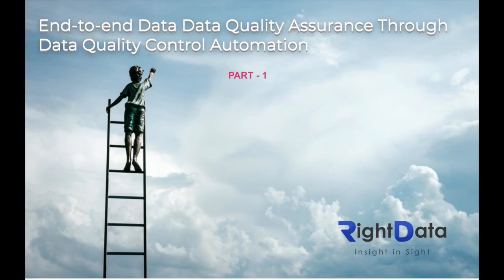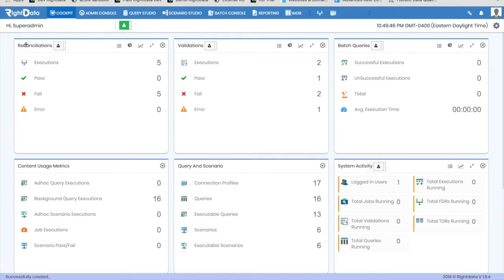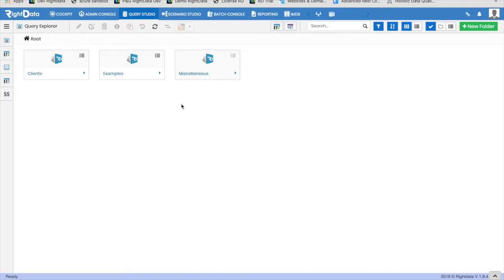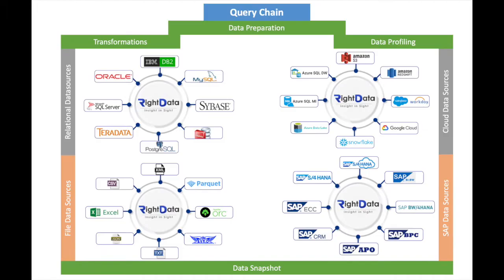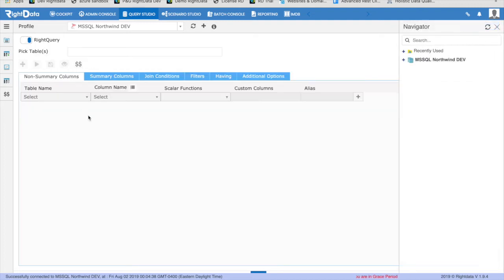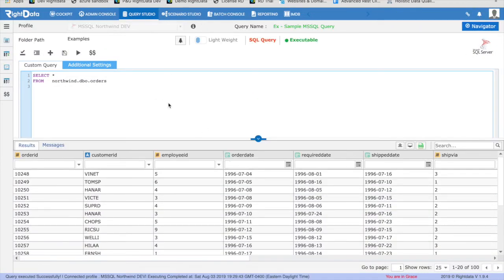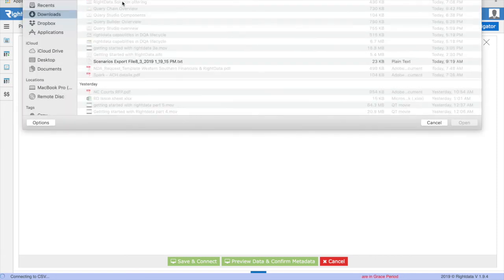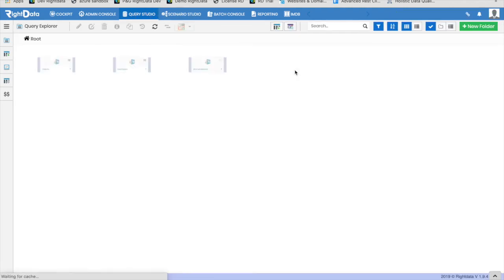Getting Started with RightData Part 1: Query Studio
Getting Started with RightData Part 1